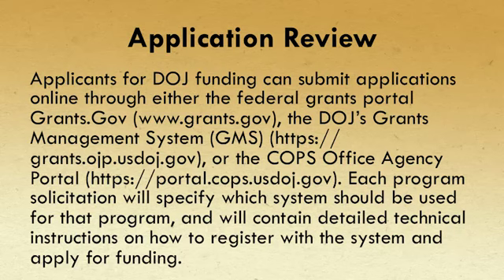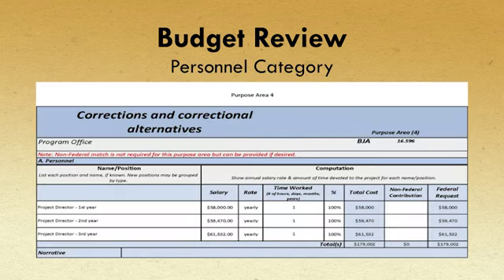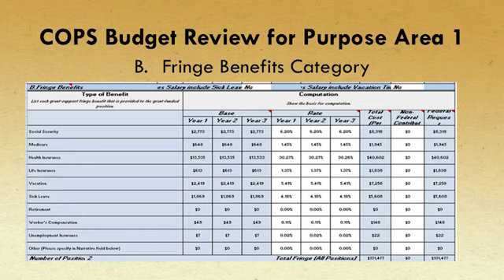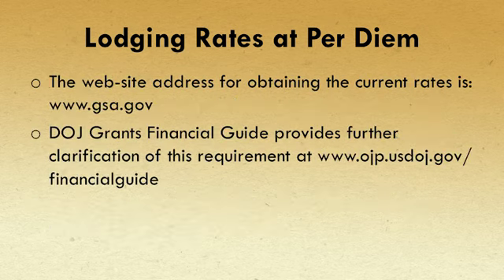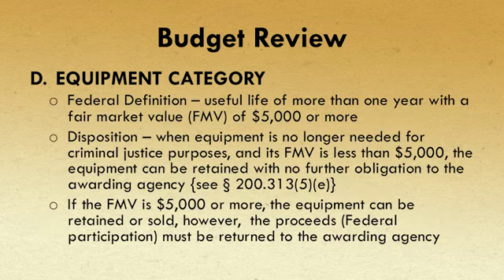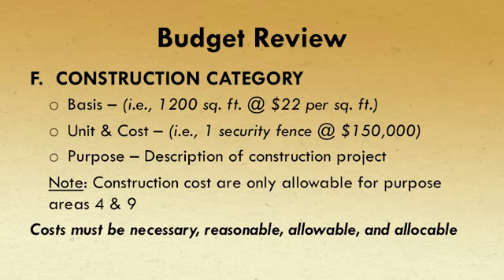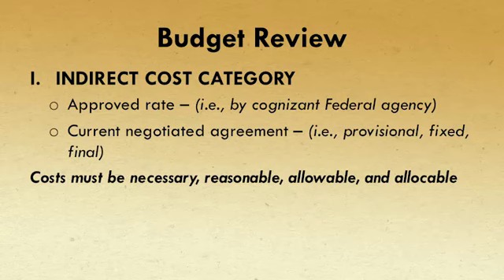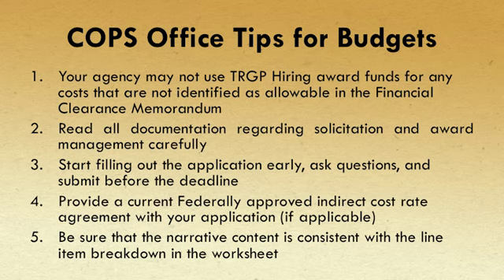Financial Management Principles for Federal Grants to Tribes - Part 2